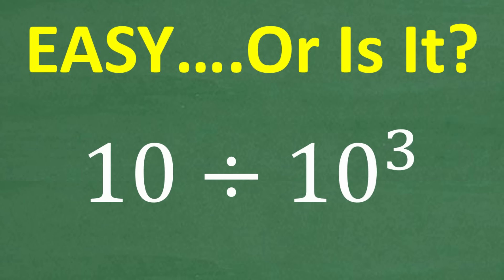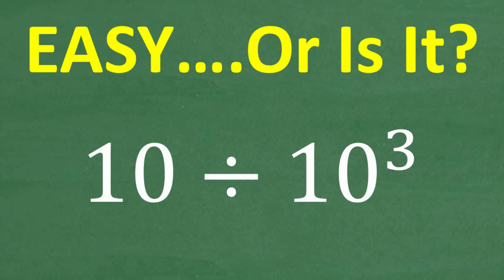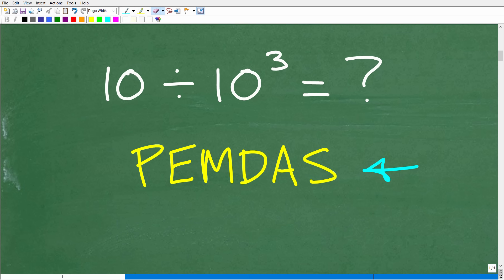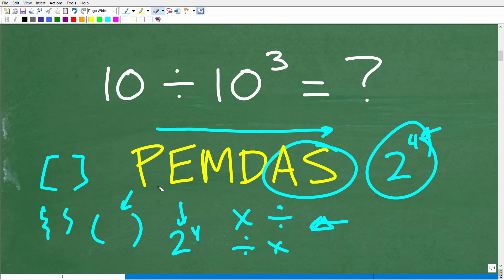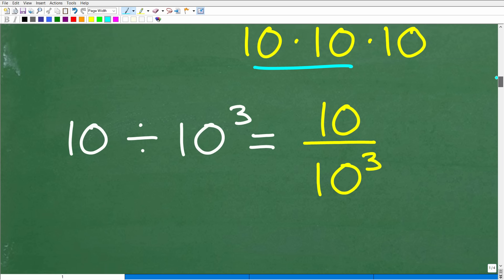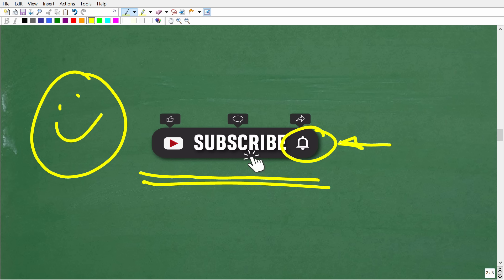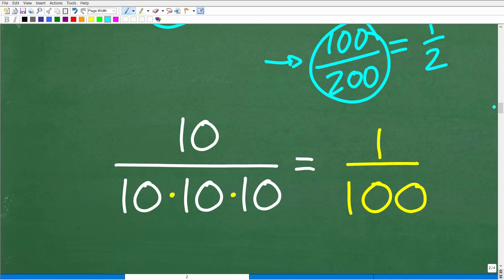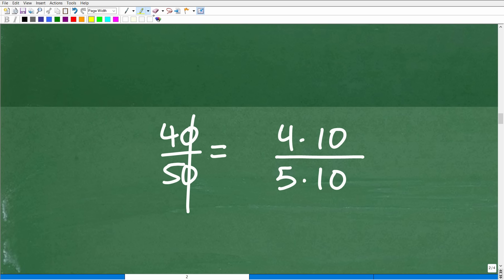10 ÷ 10³ = ? Looks EASY? Many People Get This Basic Math WRONG!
Order of operations (PEMDAS) practice problem.
10 ÷ 10³ — sounds easy, right?
But this basic exponent rule problem tricks a lot of students! In this quick math challenge, I’ll walk you through how to simplify division with exponents, avoid common mistakes, and strengthen your foundational math skills.
This problem is perfect for reviewing powers of ten, order of operations, and algebra basics — especially if you're prepping for math tests or brushing up on core concepts.
Perfect for:
✅ Homeschool Students (Grades 6–12)
✅ High School & College Math Help
✅ Adults Rebuilding Core Math Skills
📘 Popular Math Courses:
➡️ Math Foundations
💬 Think you know the answer? Drop it in the comments before watching the full breakdown!